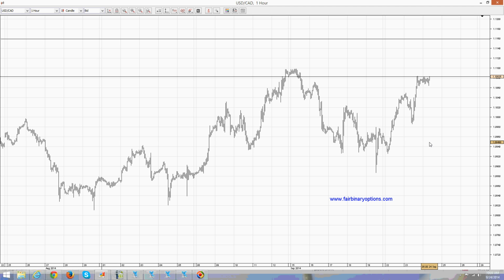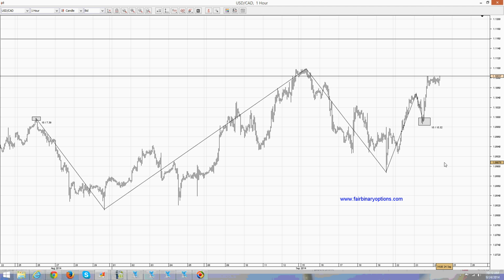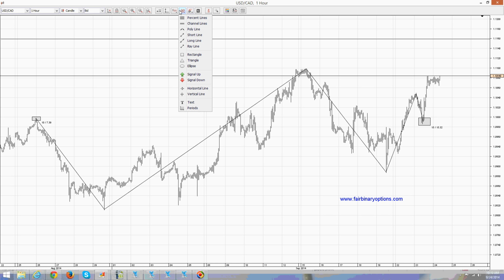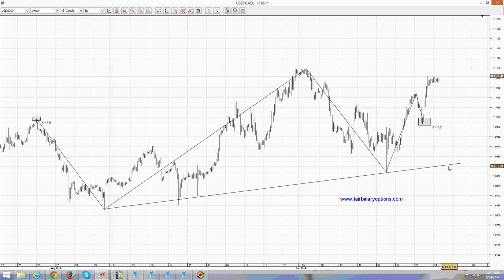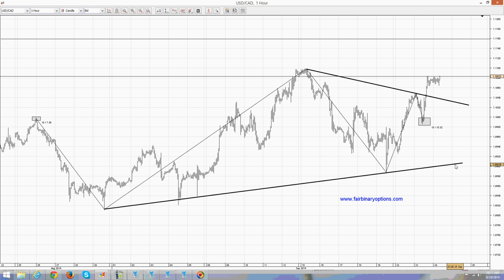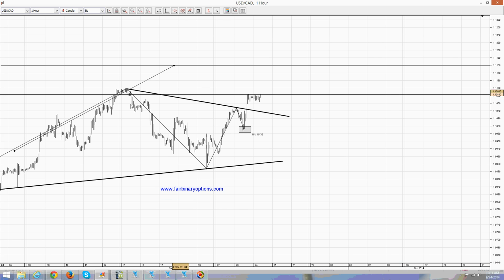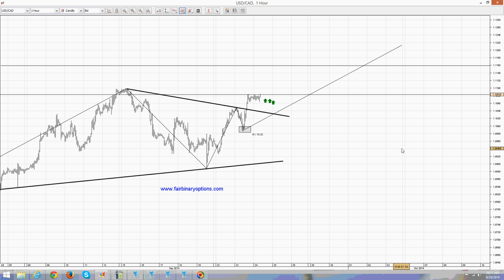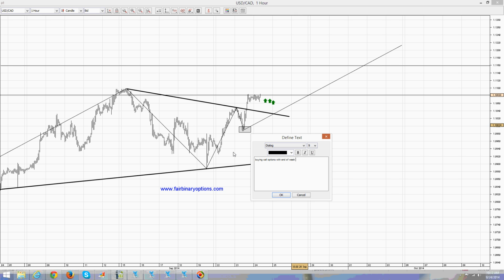Higher values for USDCAD favoring call options | Binary Options Trading Strategies